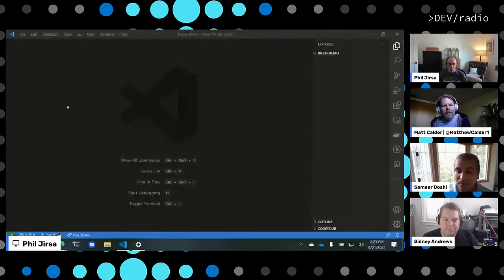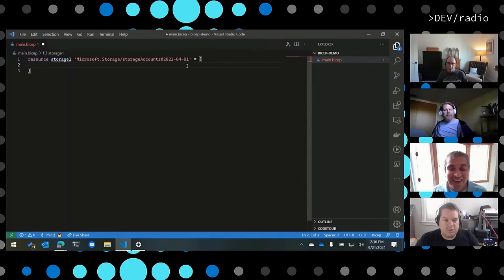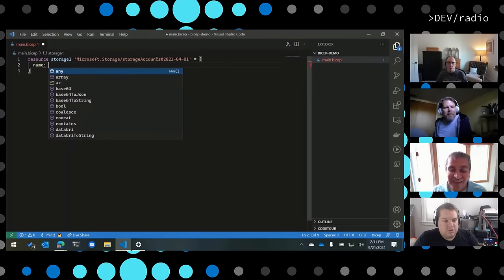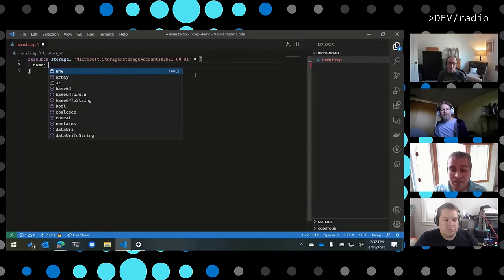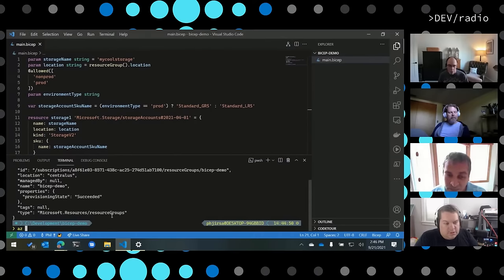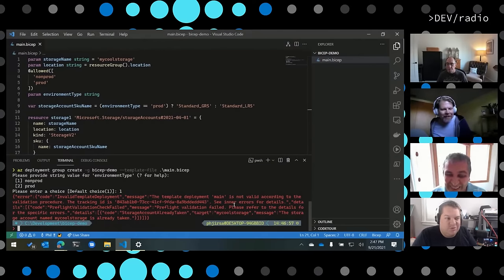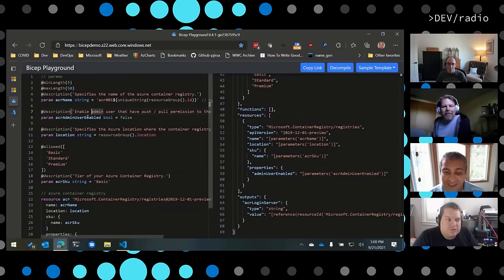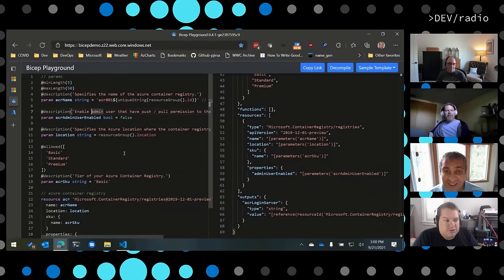Sameer Doshi & Phil Jirsa: Bicep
Phil Jirsa (Cloud Solution Architect) joins us with Sameer Doshi (Cloud Solution Architect) to show us technical demos and explain why you should consider Azure Bicep

Find an upcoming tech event at aka.ms/devradioevents